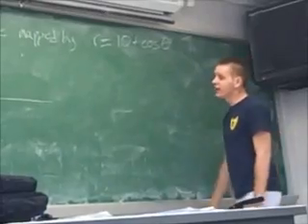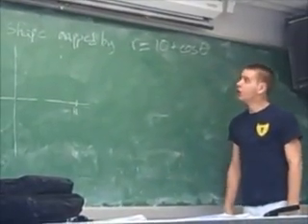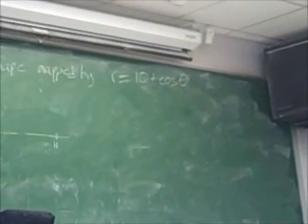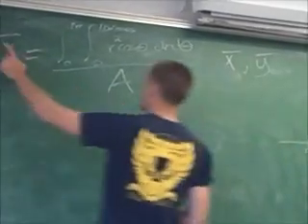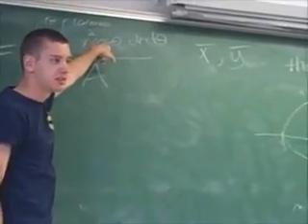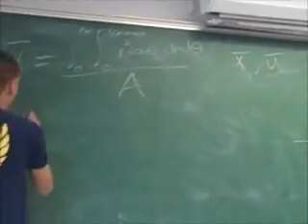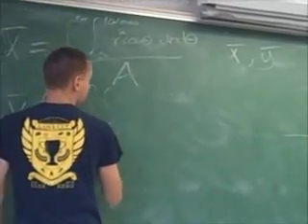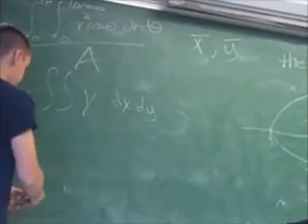Supplemental Problem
Math